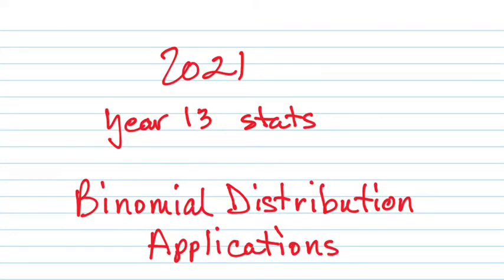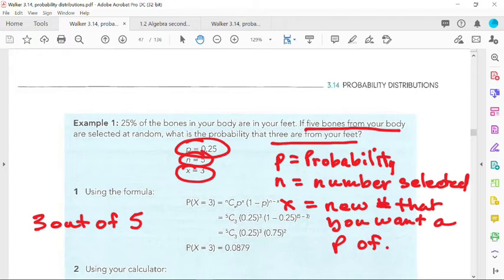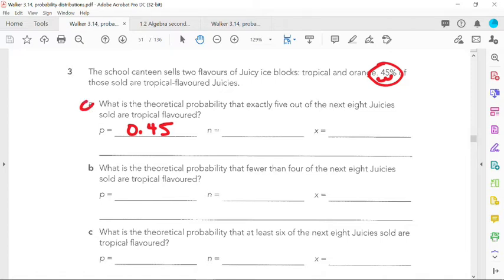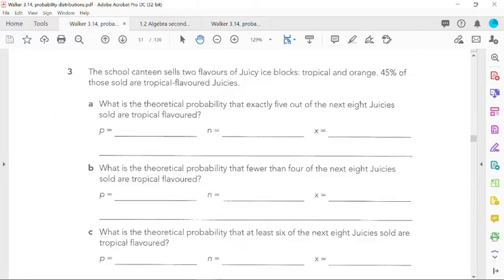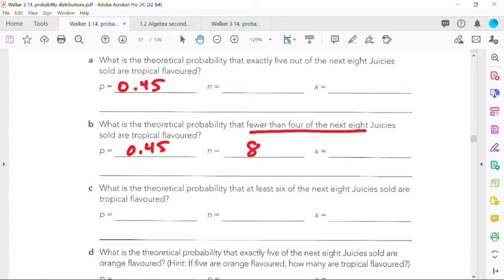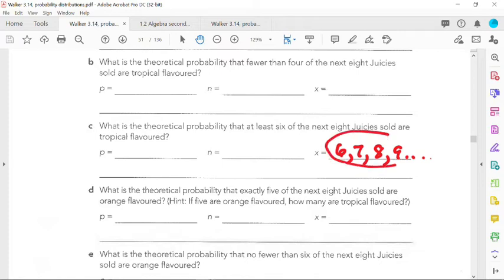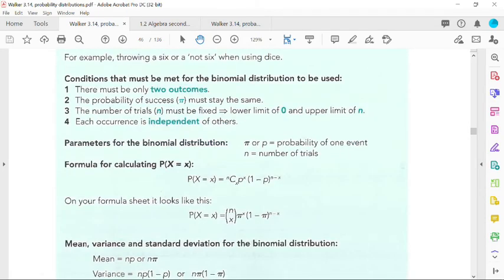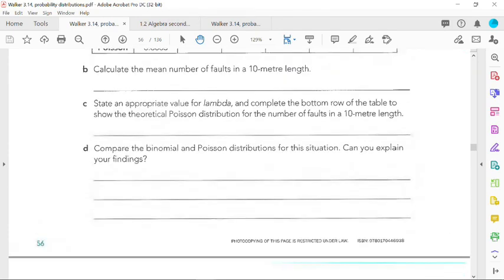2021 year 13 stats-binomial distribution applications